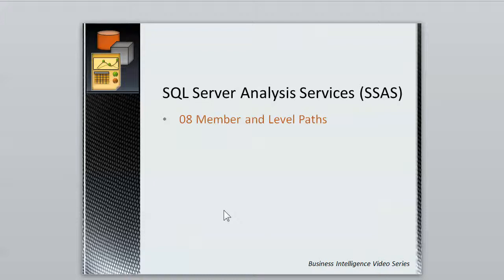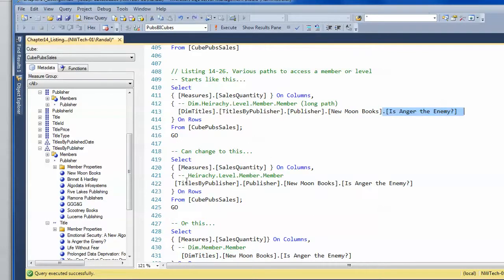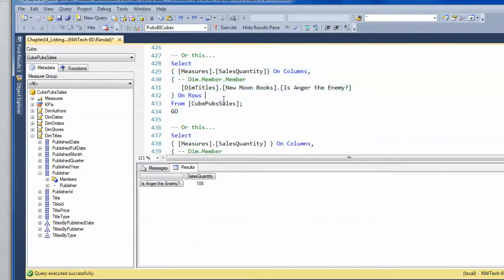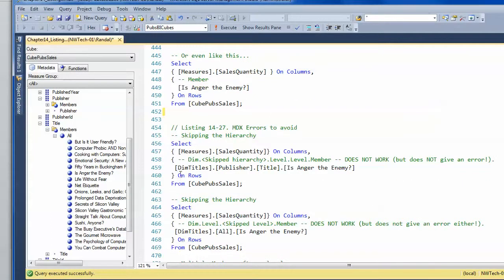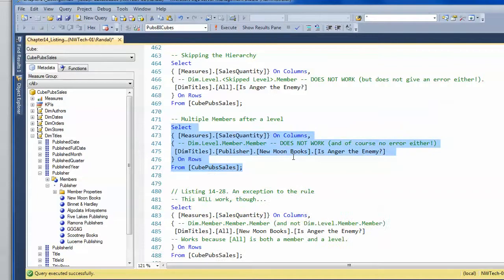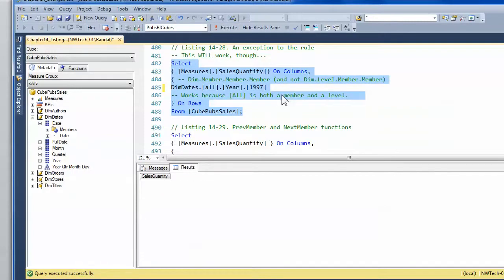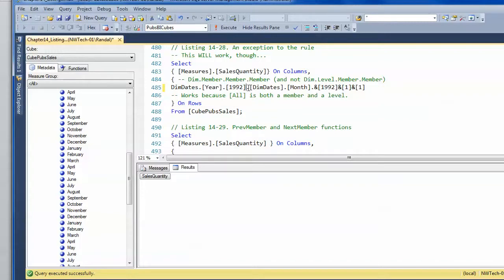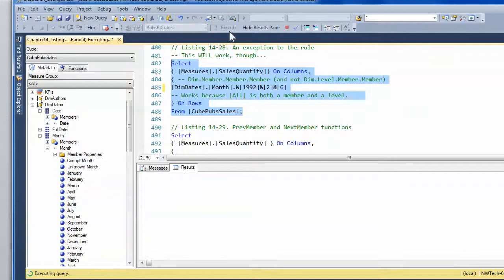MDX 08 Member and Level Paths